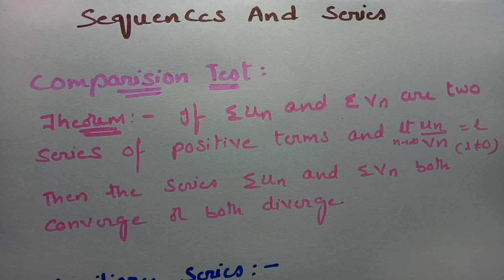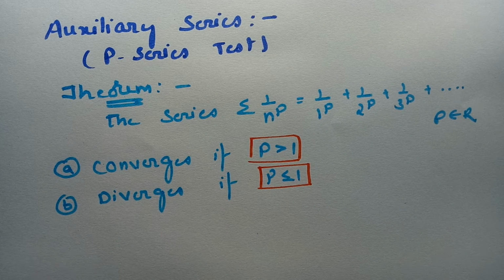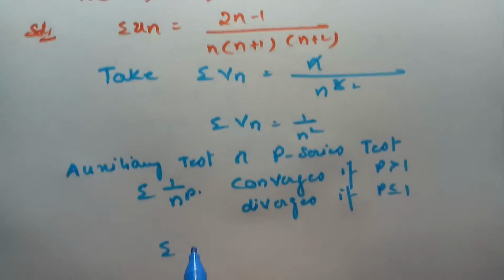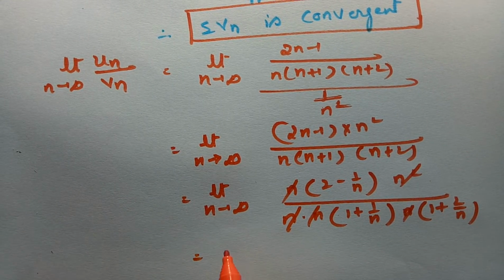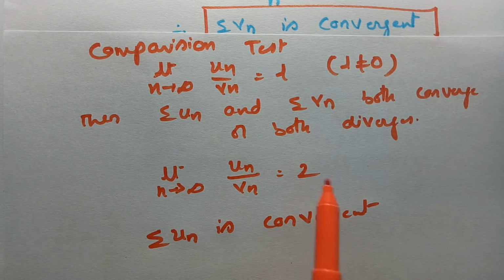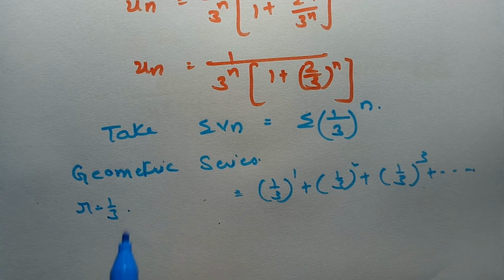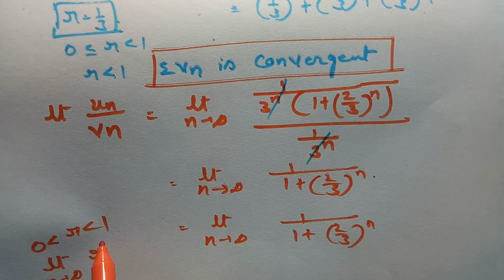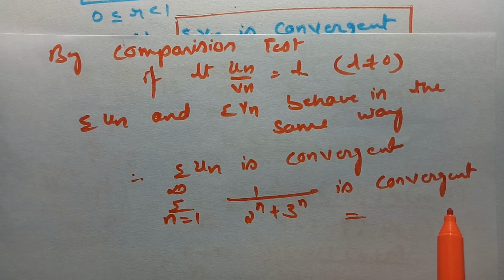Auxiliary Series ( P-series Test)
Sequences And Series  Class#1